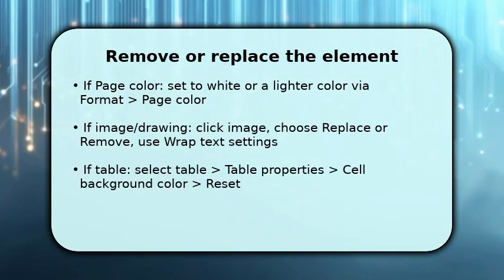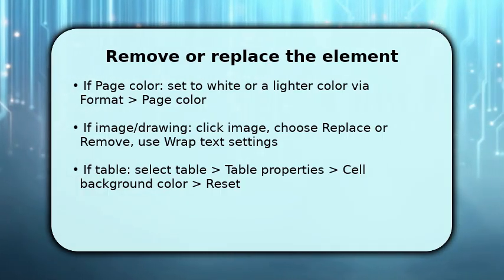How to Remove Black Background in Google Docs (updated)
Discover the quick and easy steps to remove a black background in Google Docs with our latest tutorial. Learn how this simple edit can enhance your document'dict visual appeal, making it more engaging for readers or presentations.

remove black background, Google Docs editing, document design improvement, enhance documents appearance, black to white transition in Google Docs,